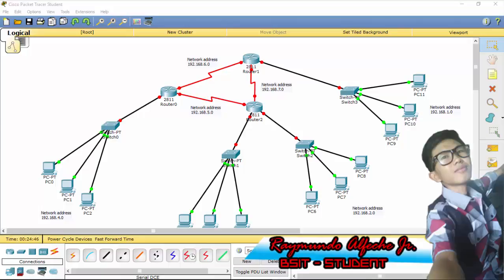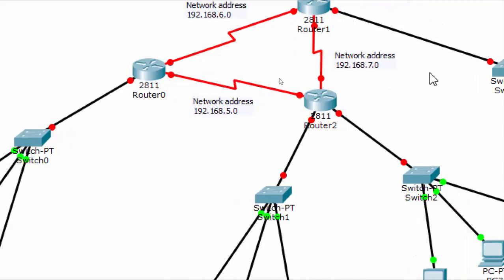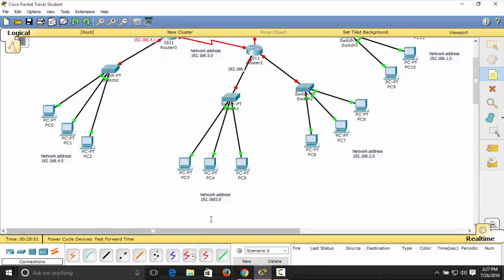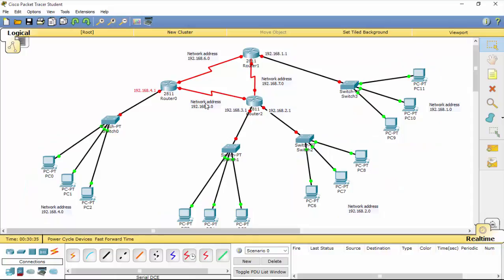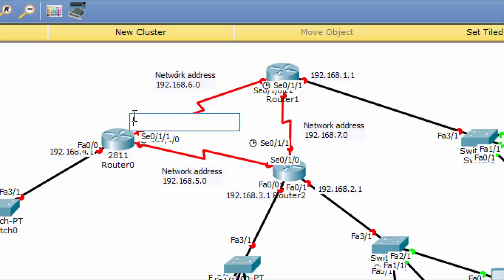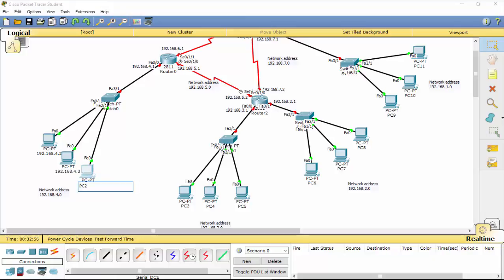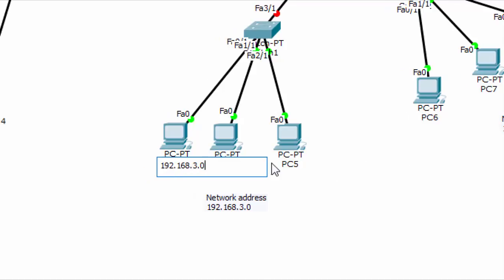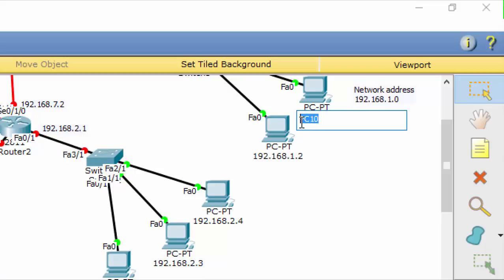#3 Labeling Valid IP Address in Cisco Packet Tracer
Hey guys and this is the very third part of the Cisco Packet tracer Tutorial and I'm Gonna be separating each parts so if you want to watch the rest of the parts just click this playlist.